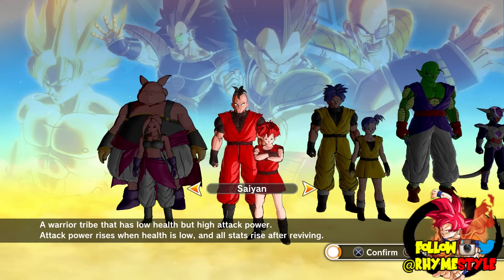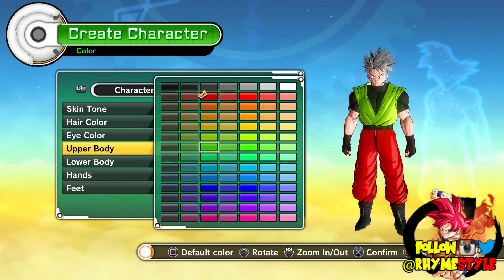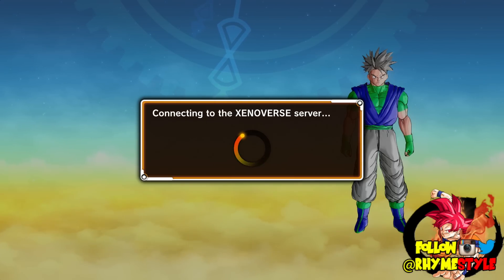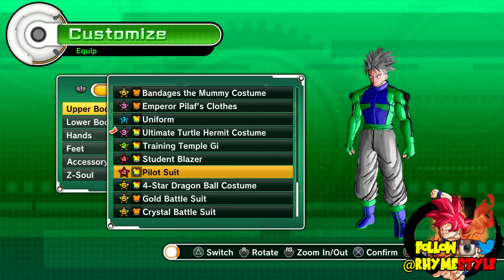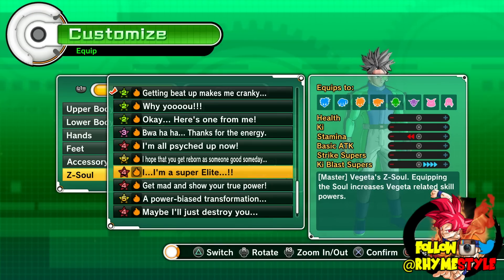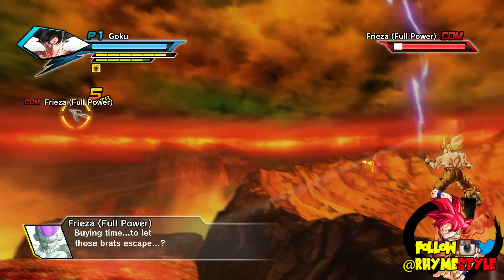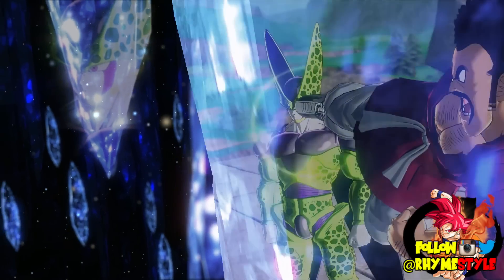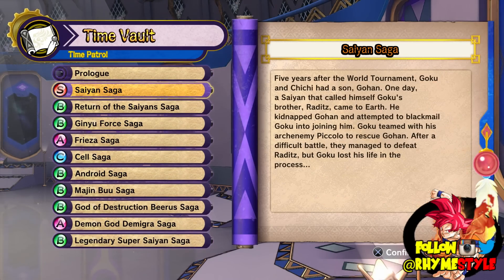Dragon Ball Xenoverse: The DBZ Timeline Is In Peril (The Prologue - Lets Play)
The Dragon Ball Z timeline is in peril & history is changing! First, we must run through The Prologue!